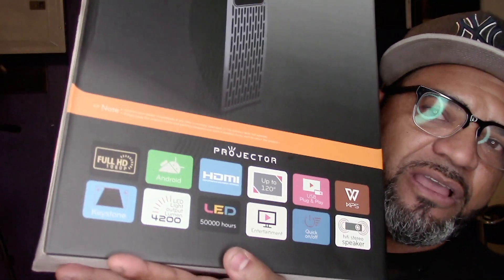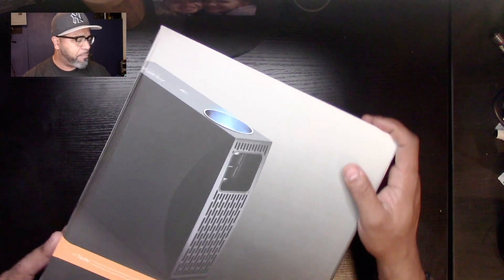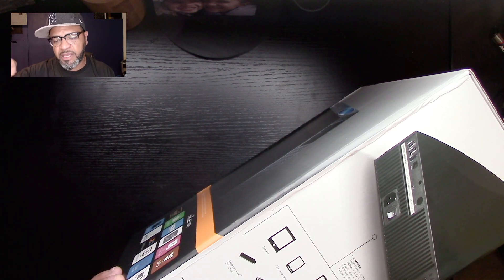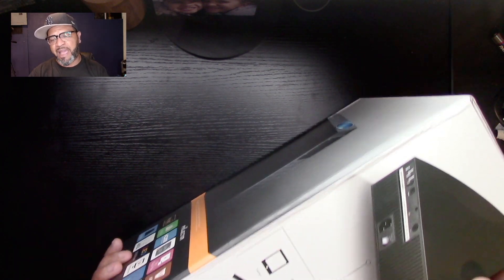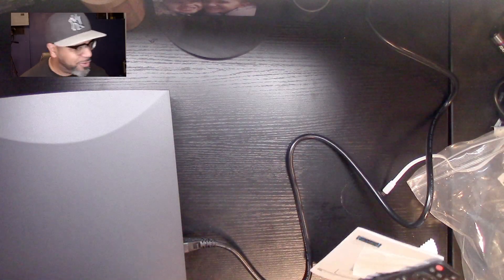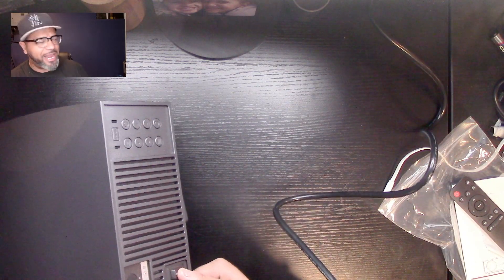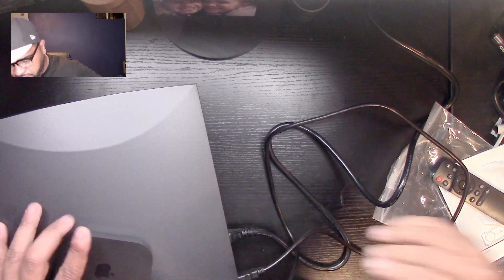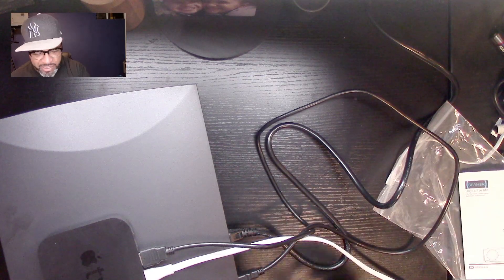Vivibright F30 True 1080P Projector 🍿 : LGTV Review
༼ つ ◕_◕ ༽つ  In this show I'll be reviewing and unboxing the VIVIBRIGHT f30 1080P Projector, 1920x1080 Native Pixels, Consumer Class Video Entertainment Full HD Projector, 4200 White Light LED Brightness, SPDIF Interface with HiFi Sound Quality, thanks for checking out my review! Let me know what you guys think!

GoPro on the Go
Favorite tripod
Lav Mic
Studio Lights

FULL HD Class is the new standard】☞The f30 is the ideal projector for both high definition presentations and vibrant multimedia entertainment, also f30 is Full HD 1080P(1920 x 1080P) native resolution projector. It features BOE LCD Panel Blu-ray boost technologies to display distinct, vibrant images in a widescreen format.
【For Home cinema need vivid color,we care...】 ☞ Most of this type of projector, although the parameter description meets the user's needs, the user pays more attention to the video colors, f30 True 1080P FHD Pixel Resolution, LCD has perfect color performance, Ultra high temperature and light transmittance BOE LCD Panel Blu-ray boost technology offers a wider color range for lifelike image projection.
【Up to 95% brightness higher than the same technology solution on Amazon】☞ VIVIBRIGHT's f30 cost-effective projector has 4,200 white light (LED lumens), making it ideal for small-scale commercial environments such as video entertainment or home theater, entry-level education and PPT presentations...
【SPDIF out interface for HiFi experience】☞The f30 also features HDMI , double USB Port with Multimedia direct play function, More importantly it has Most professional-level digital audio interface (SPDIF out interface), and a audio output.
【Using a different white light source new technology】☞ Adopting high-power with high-efficiency and energy-saving white LED light source technology, compared with traditional LED light source, the light source utilization rate is increased by 50%, and the power consumption of the whole machine can be reduced by up to 30%.and extends the lamp life up to 50,000 hours (traditional is only 20,000 hours).